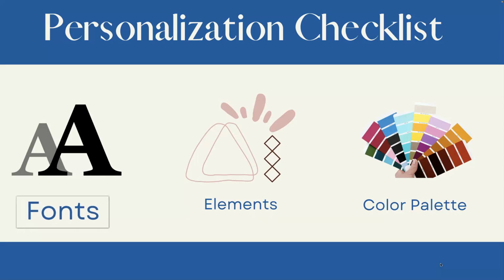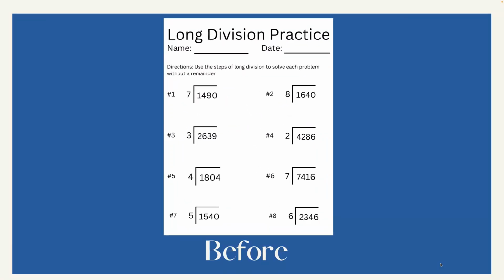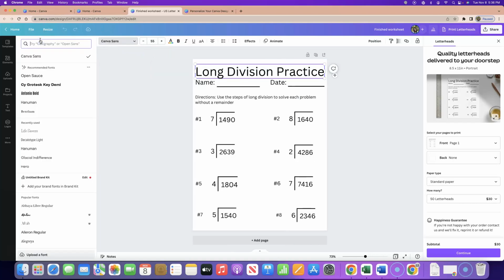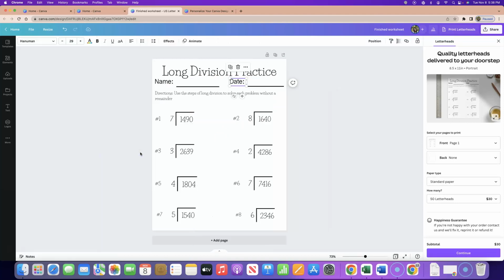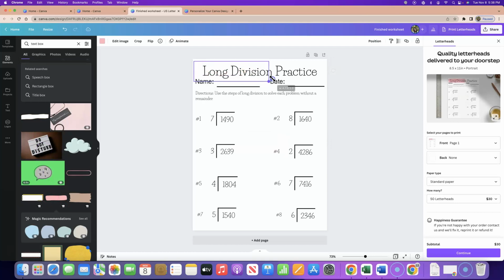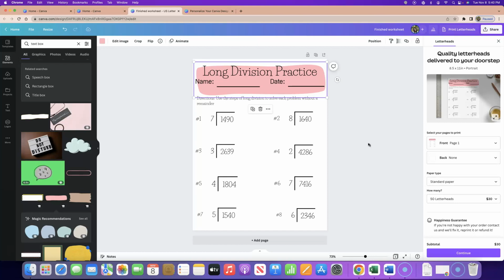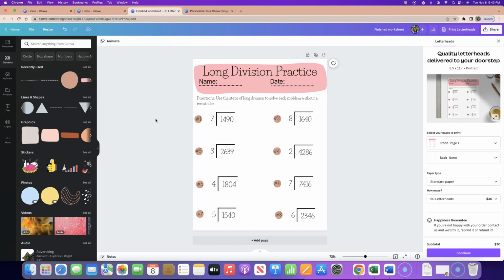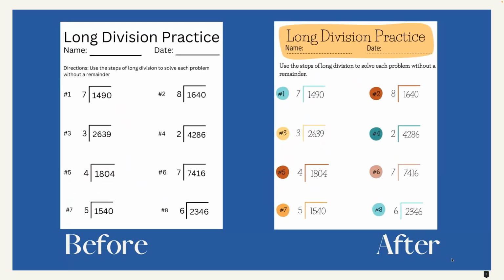Personalizing Your Canva Design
In this video I share my favorite ways to personalize a design in Canva. We revisit the worksheet from the previous video in this series and make it more personal with fonts, graphics, and colors. Throughout the video I explain the importance of contrast and visual appeal.